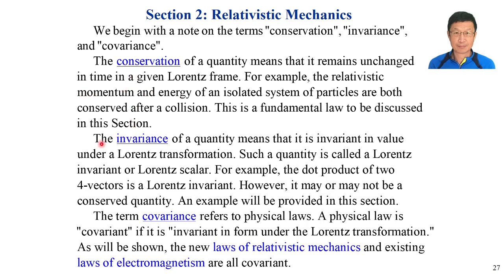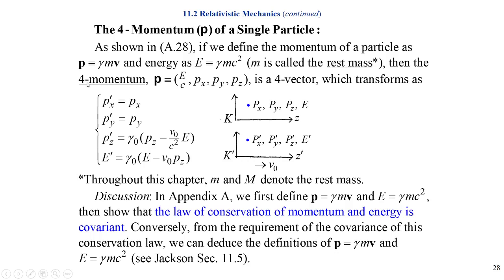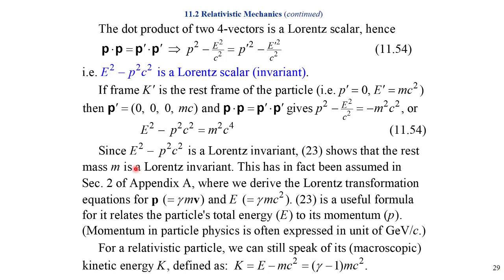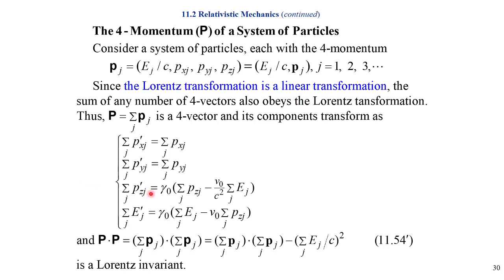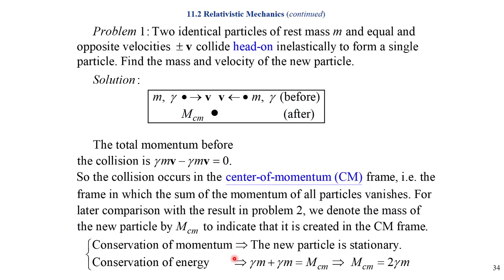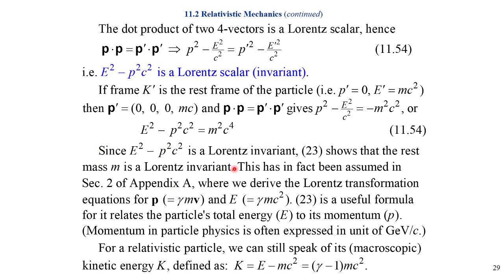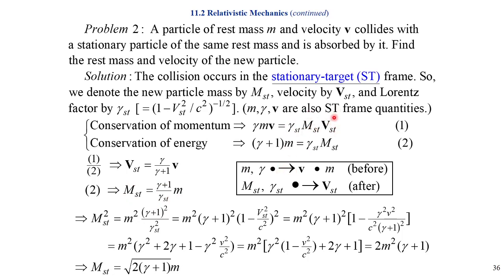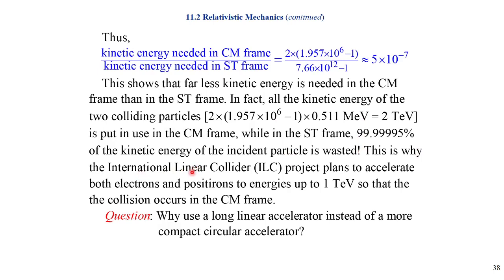ED200519 Chap. 11 Sec. 2: Relativistic Mechanics